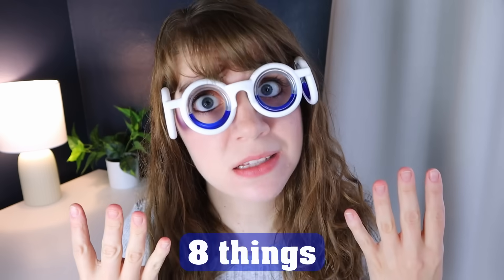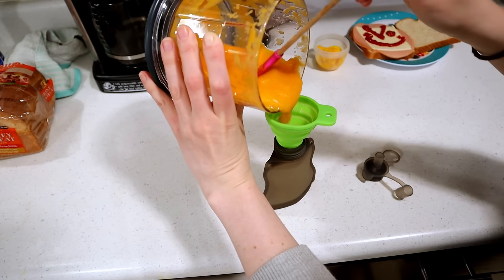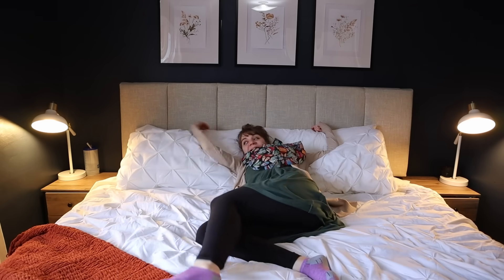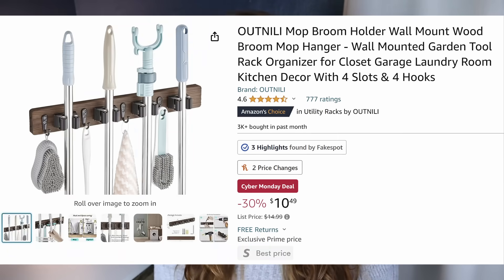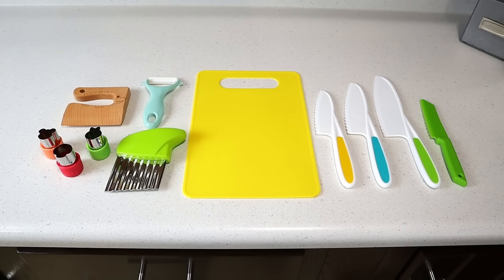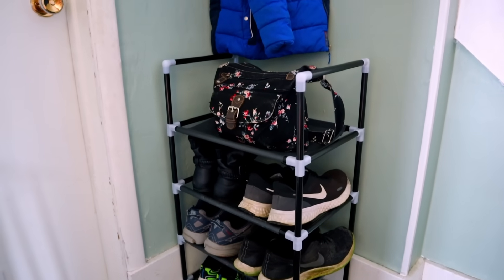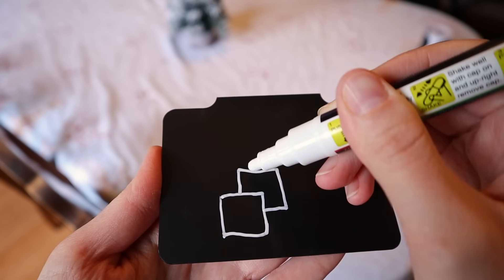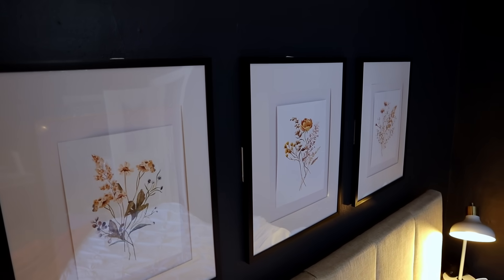8 Amazon Finds that you'll actually USE and LOVE!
Here are my favorite amazon 'must haves' that I swear by, and I think you will love them too! And even better - they are all pretty affordable!

Ninja Food Chopper
My comforter set
Broom and mop holder
More stylish Broom and mop holder
Kids Knife Set
Shoe rack
Chalkboard labels (stickers)
Chalkboard labels (clip-on)
Chalkboard labels (hung by string)
Chalkboard marker
16 x 20 Photo frames
Harry Potter bathrobe

CHAPTERS:

0:00 Impulsive amazon purchases
0:51 1: Cooking has never been easier
1:57 2: Sleeping has never been easier
3:07 3: A place for your mops/brooms
3:44 4: A way for your kids to help cook
4:39 5: Life changing glasses
6:07 6: A shoe rack with adjustable heights
6:57 7: The best labels on amazon
7:51 8: Cheap photo frames to transform a space